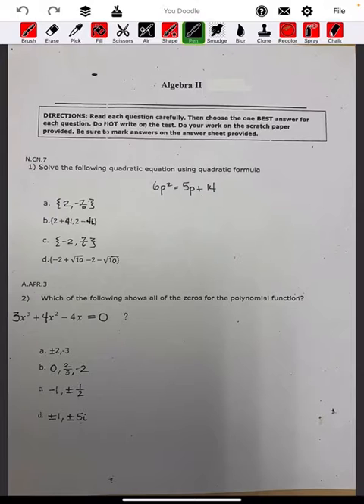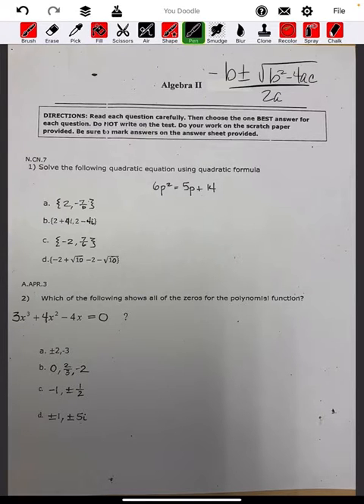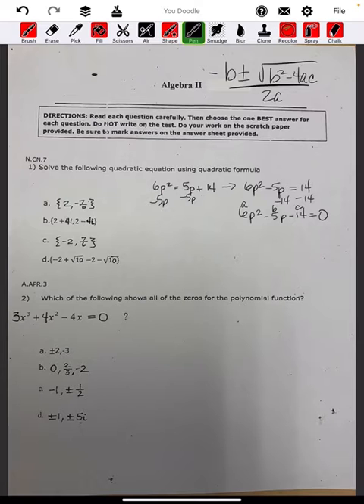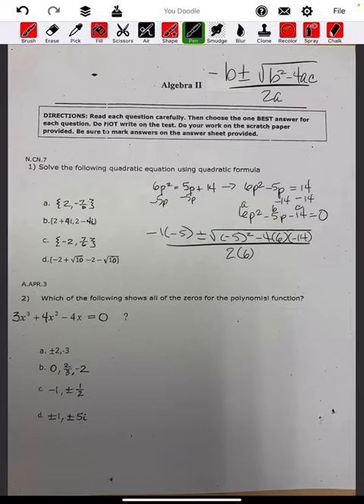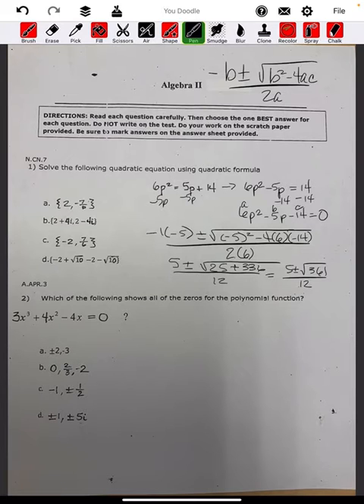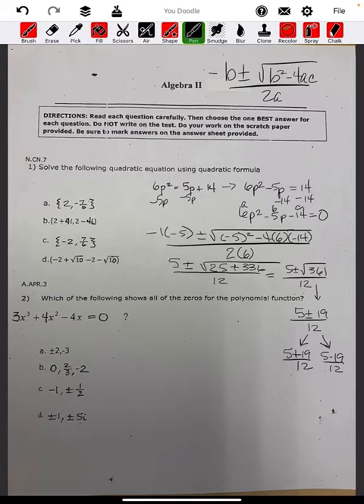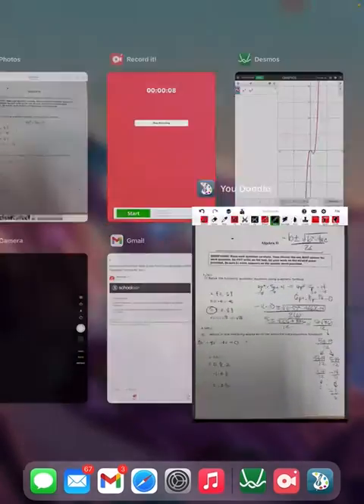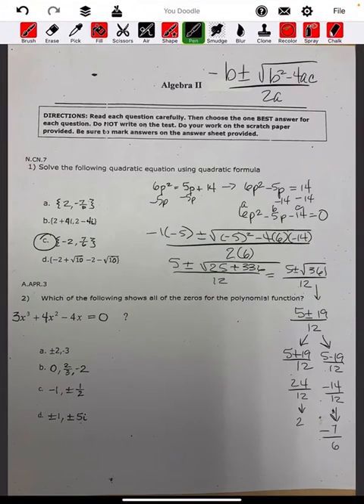Final Study Guide Review Part 1